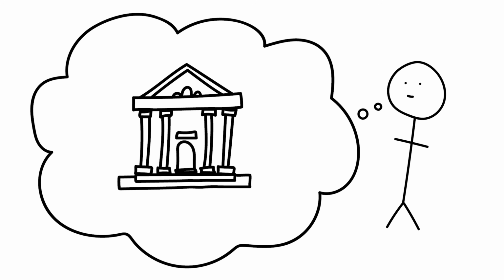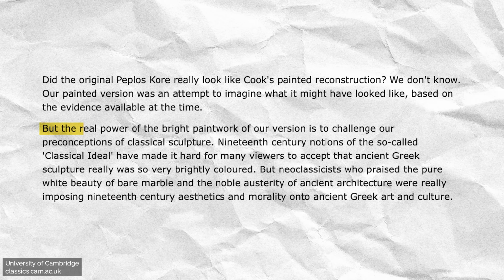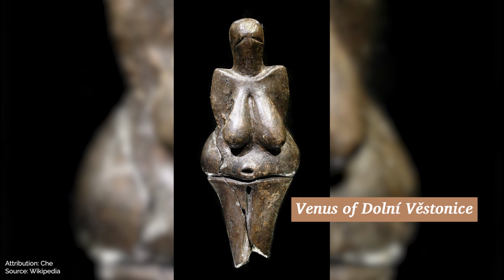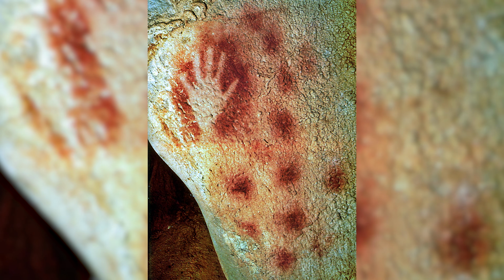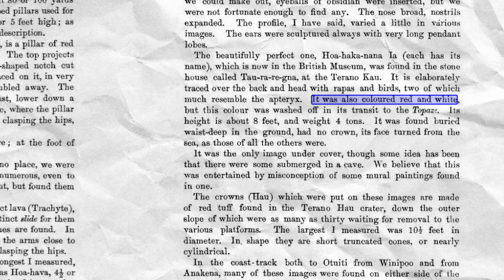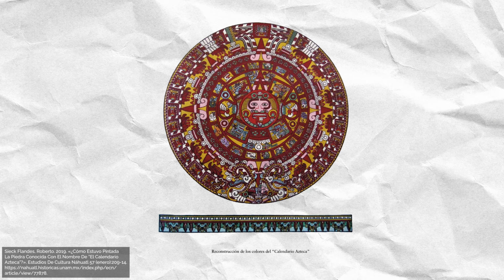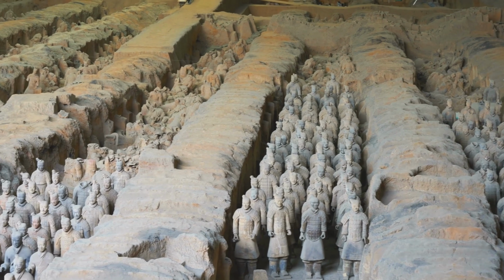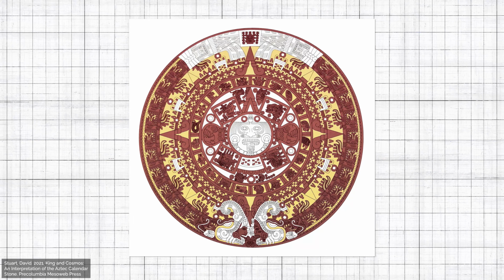The Forgotten Colors of Famous Sculptures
This video explores the forgotten colors of famous sculptures from across time and the world. A full transcript and sources can be found

// Time Stamps ⏱️
00:00 Intro
00:38 Peplos Kore*
04:00 Venus of Willendorf
06:37 Moai Sculptures
09:56 Piedra del Sol
12:31 Terracotta Army
14:45 Outro

*I made a mistake with the pronunciation of "Kore". Upon further research, I see pronunciations that articulate it as "kor-uh" and "ko-reh/ko-ray". Thanks to everyone who pointed this out to me in a kind way!

// Additional Resources 🔗
As I was researching this video, I came across some interesting YouTube videos that I wanted to share:

Hi! I’m Smiti. I've studied and traveled the world doing archaeology for the past 20+ years [yes, I have a Ph.D. in it :)]. While I still do research, I love sharing what we do beyond academic journal articles.